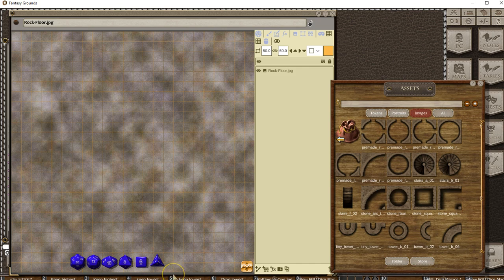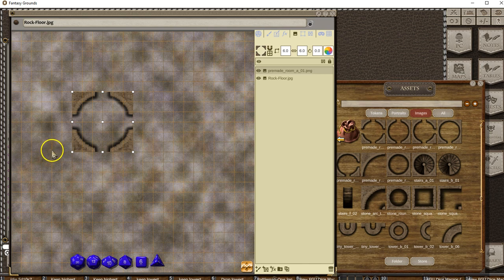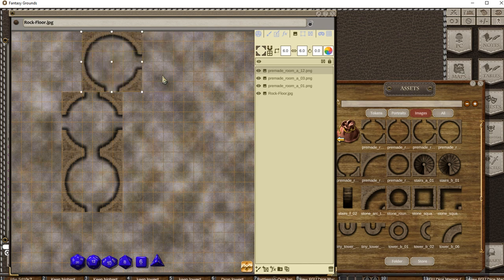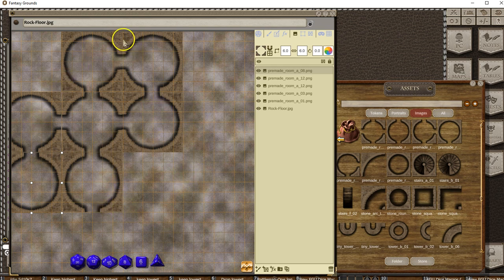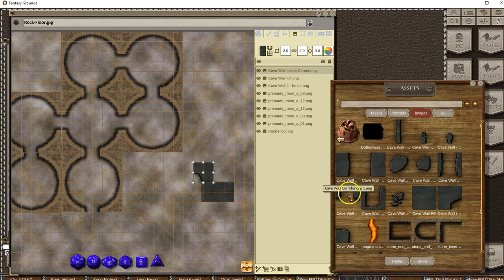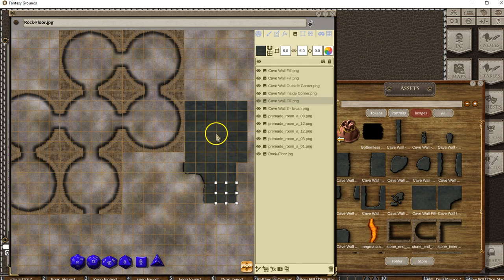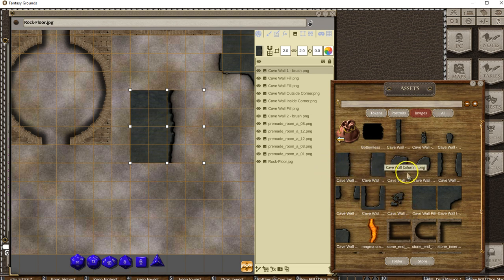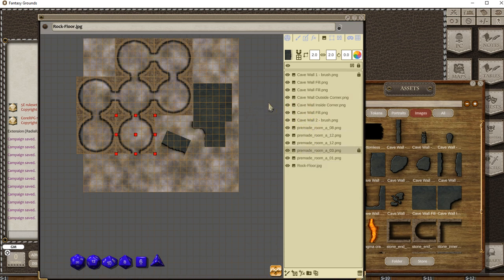Fantasy Grounds Unity Tile Demonstration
Tile-based map building within Fantasy Grounds Unity - FGU.

Back our Kickstarter now to get access to Fantasy Grounds Unity when it launches and Beta access before then.

🎲Fantasy Grounds-